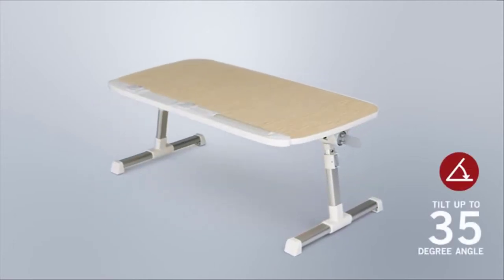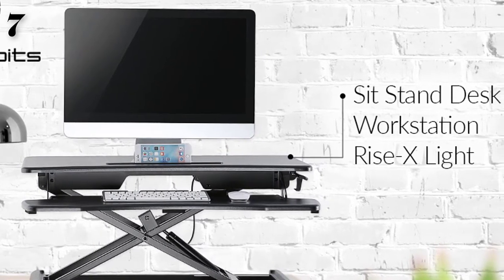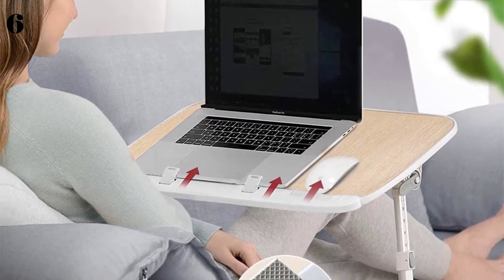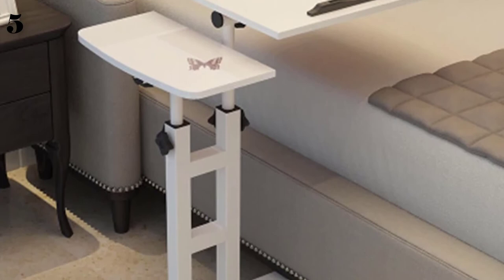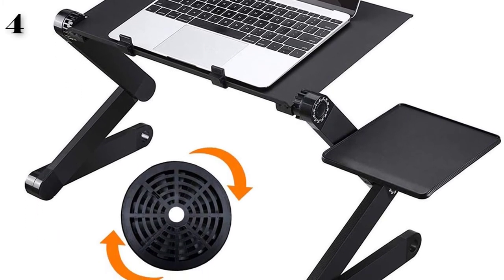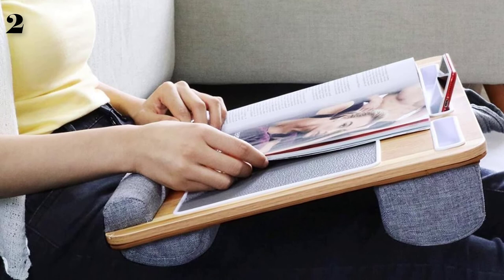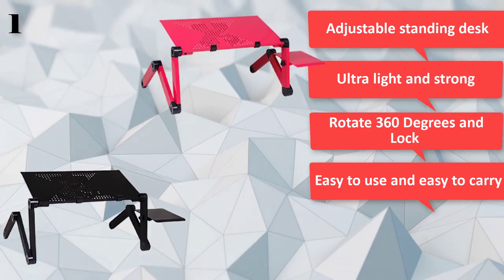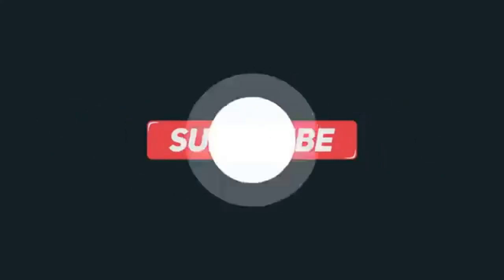✅Bed Laptop Desk :Top 7 Best Laptop Tables For Bed in 2021 [Top 7 Picks]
7 best Laptop Table For Bed in 2021 - Laptop Desk for Bed / Laptop Stand / Laptop Table for MacBook.
References to the goods:
1)► Ninth World Laptop Table Stand With Adjustable Folding Notebook Desk
2)► AiFeelife Lapdesk Fits up to 17 inches Laptop Desk for MacBook
3)► Adjustable Laptop Table with Wheel Rotate Standing
4)► Adjustable Aluminum Laptop Desk Ergonomic Computer
5)► PUMER Foldable Computer Table Laptop Desk Standing Desk
6)► Laptop  Foldable Bed Desk for Laptop and Writing in Sofa
7)► Tech Orbits Standing Desk Converter - 32"
Whether You’re In The Office Or At Your New, Pandemic-Forced WFH Station, It’s No Secret That Sitting In Front Of A Computer For Eight Or Ten Or Twelve Hours A Day Isn’t Great For Your Health. “Sitting Puts Excessive Stress On The Low Back, Shoulders, And Neck And Can Lead To Low Back Pain, Neck Pain, Shoulder Impingement, Carpal Tunnel And More,” Says Caleb Ridgway, A Chiropractic Sports Physician Who Has Treated The U.S. Olympic Track And Field Team. Those Aches And Pains (And Fear Of Death By Sitting) Are Exactly What Drive So Many People To Look For Standing Desks And Laptop Stands — Really Anything To Help Them Set Up A Slouch-Proof Desk And Get Work Done Without Suffering From The Consequences Of Sitting.